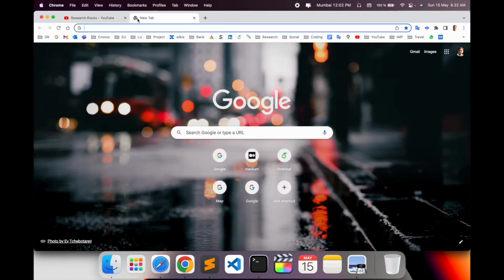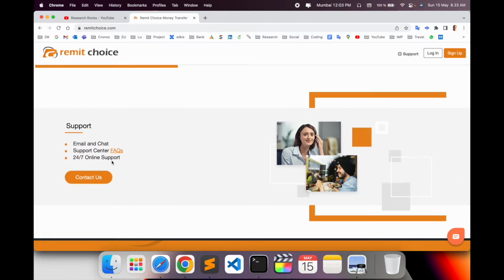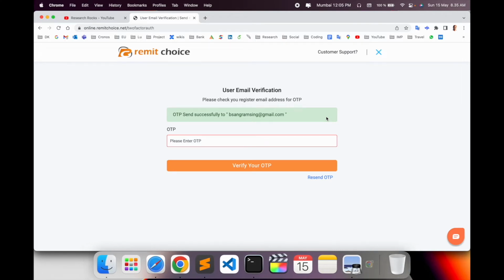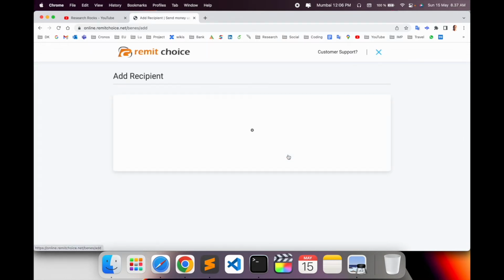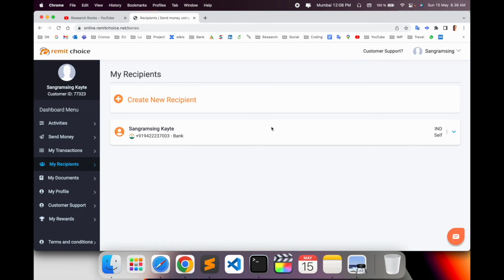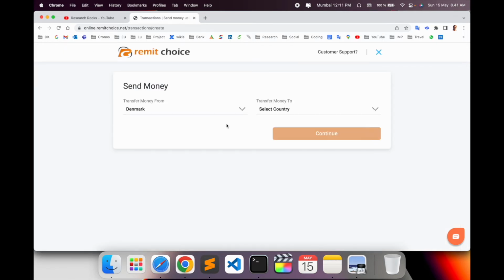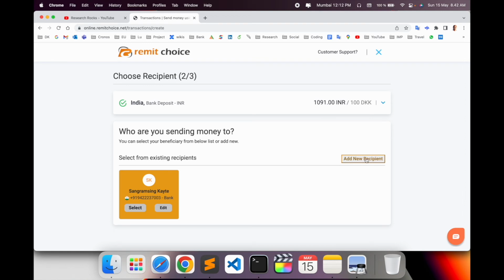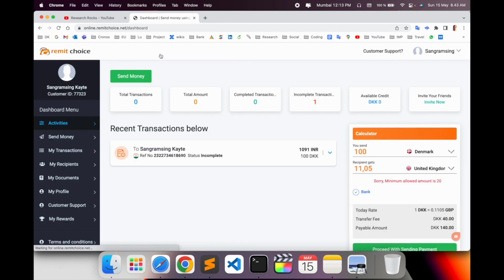How to Send Money Worldwide with Remit Choice | Fast International Transfers & Zero Fees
In this video, we’ll show you how to use Remit Choice to send money worldwide with low or zero transfer fees, fast delivery, and secure international transactions.

✅ How to send money worldwide
✅ International money transfer tutorial
✅ Fast overseas transfer process
✅ Secure online remittance guide
✅ Zero-fee transfer options explained
✅ Best app for sending money abroad

If you’re searching for a reliable way to send money internationally, Remit Choice can help you transfer funds quickly and securely across multiple countries.

💬 Have questions about international transfers? Drop them in the comments!

Remit Choice tutorial
How to send money internationally
Best international money transfer app
Send money abroad online
Fast global money transfer
Zero fee money transfer app
International remittance guide
How to transfer money worldwide
Secure online money transfer
Best way to send money overseas